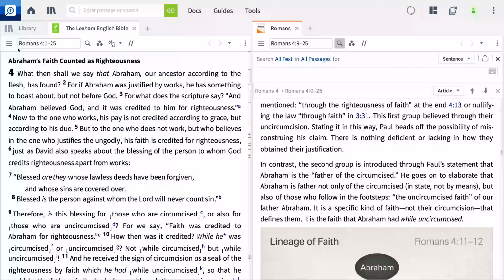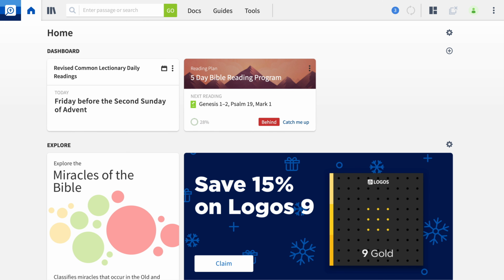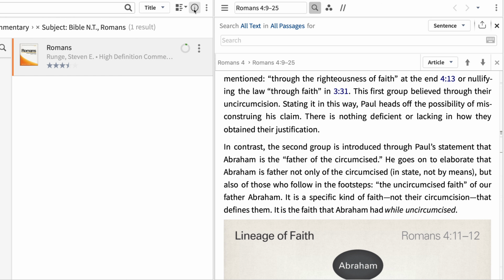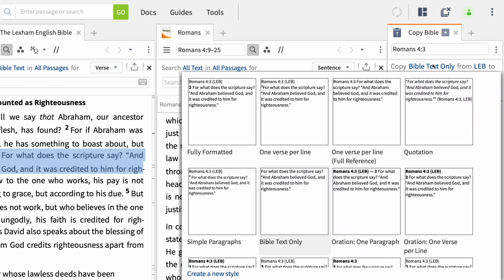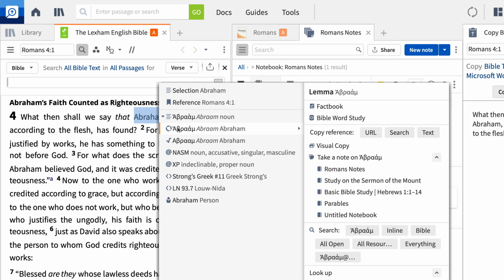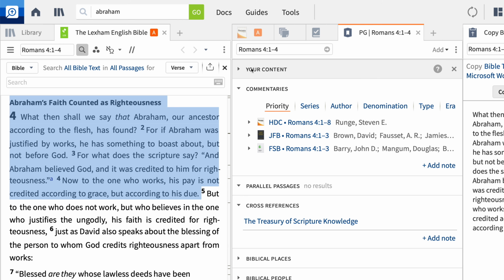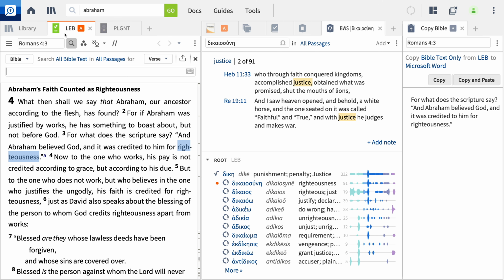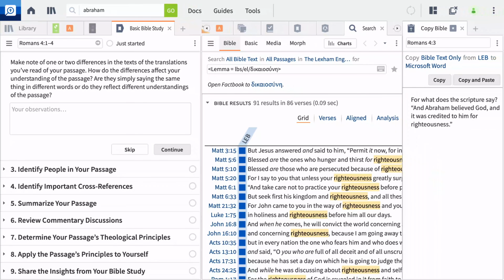Wordsearch to Logos in Under 15 Minutes | Logos Bible Software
Wordsearch users were welcomed into the Logos family at the end of 2020. In this video, you'll learn how to make the transition from Wordsearch to Logos Bible Software. You’ll see how to find your books, search for key terms, organize your layout, study words, and jump right in with your first study.